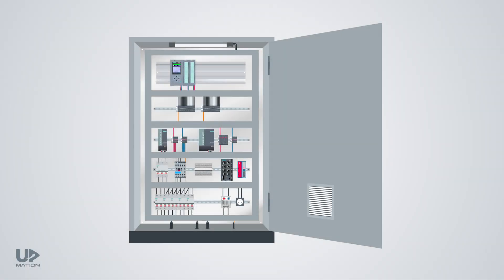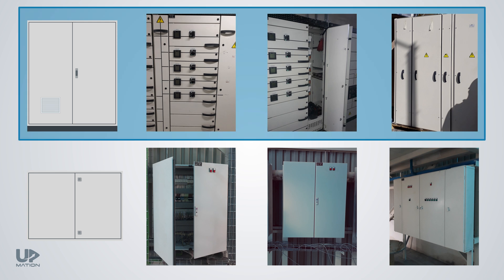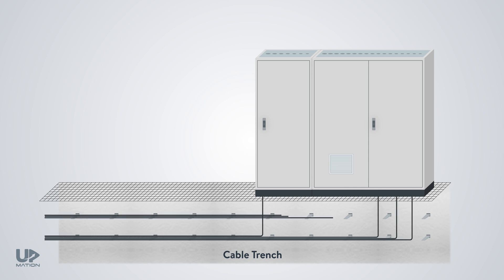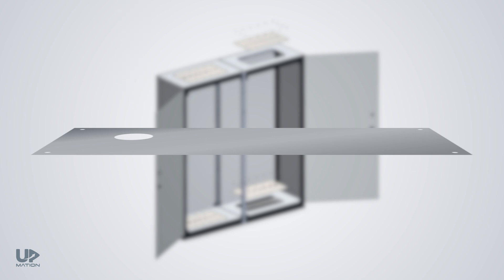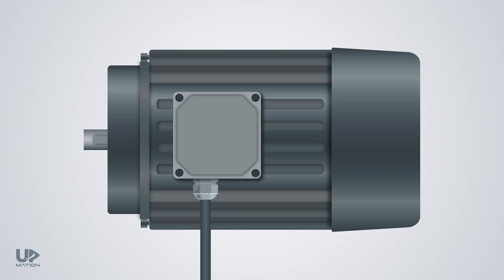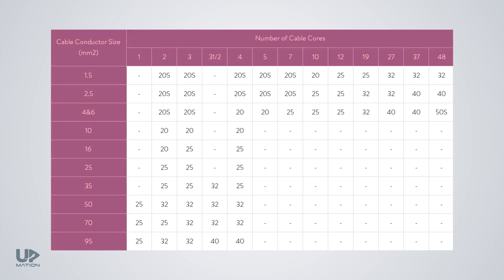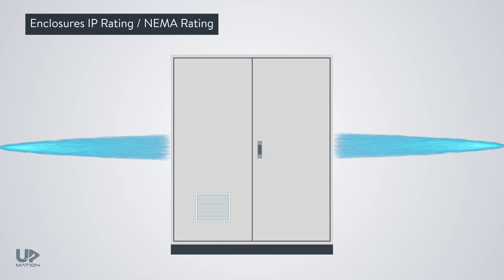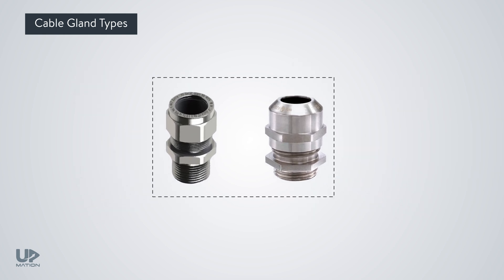Electrical Panel Enclosure Explained | Enclosure IP rating, Gland Plates, Cable Glands, Hole Cutter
In Part 1 of this video series, I just pointed out the electrical panel enclosure.

In this part (Part 2) and in the next parts of this video series, we’ll take a closer look at them so that you can make an educated decision on choosing your Electrical panel by end of this video!

Although we will dive deeper and also talk about some other devices like Cable Glands (Cord Grips or Cable Connectors) and some useful tools for working with the enclosures.

You’ll also learn about the Electrical Panel IP rating and NEMA rating, and other useful things.

I really hope you'll learn something new from this video.

Timestamps of this video:

0:00 What do you learn in this video?
0:40 Wall Mount and Floor Mount Electrical Panel Enclosure
1:37 Electrical Panel Cable Entry (top entry and bottom entry panel enclosure)
2:45 Gland Plate, Panel Hole Cutter, Steel Reamer
3:38 Cable Gland (Cord Grip), Cable Gland Installation, Types of Cable Glands
5:23 Cable Gland Size Chart
5:46 Cable Grommet
6:14 Electrical Panel IP Rating/NEMA Rating
7:37 Cable Gland Types, Explosion Proof Cable Glands

▶ If you've missed our most recent videos, watch them here:

How to Draw a Wiring Diagram and Turn it into a PLC Program (Reverse Forward Starter)